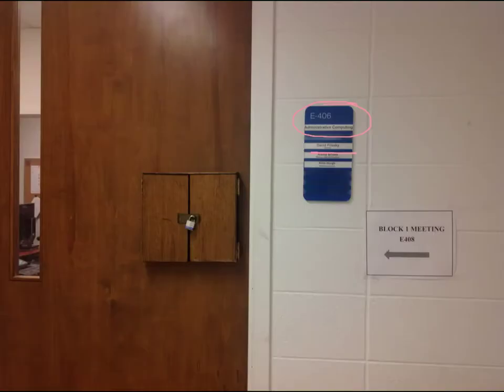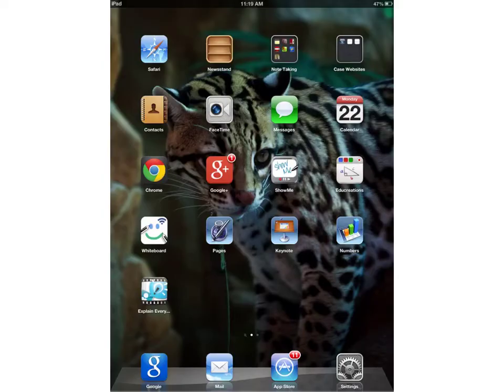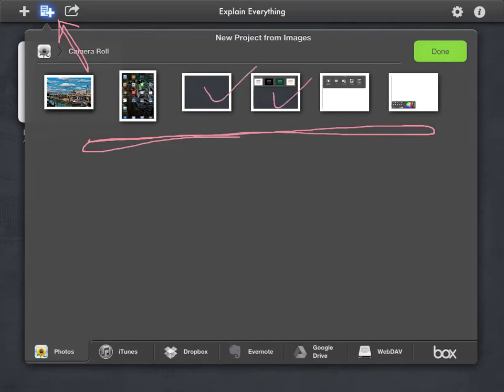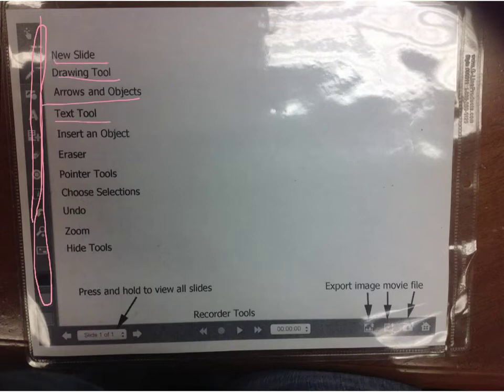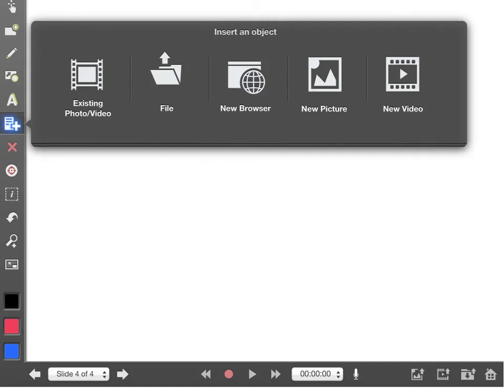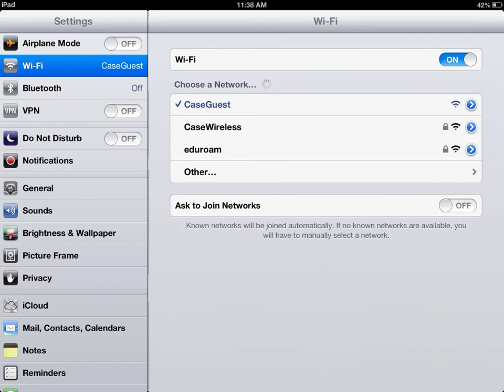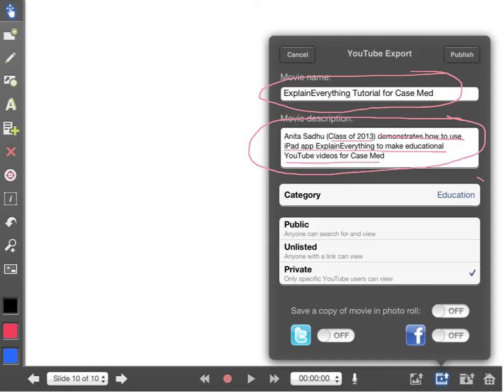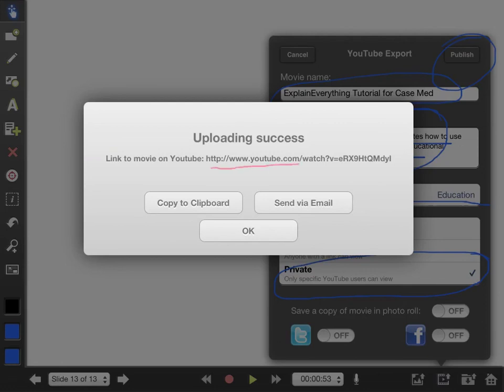Case Med Explain Everything Tutorial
Anita Sadhu (Class of 2013) demonstrates how to make educational YouTube videos for the Case Med Video Project